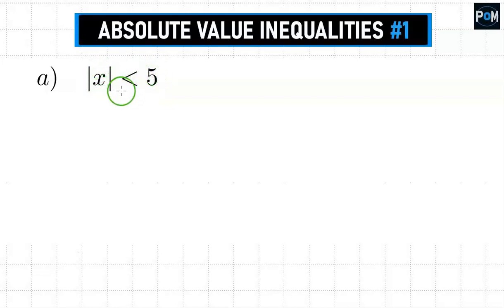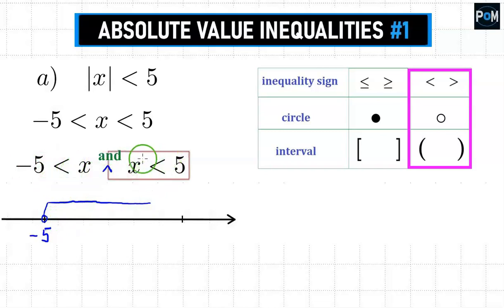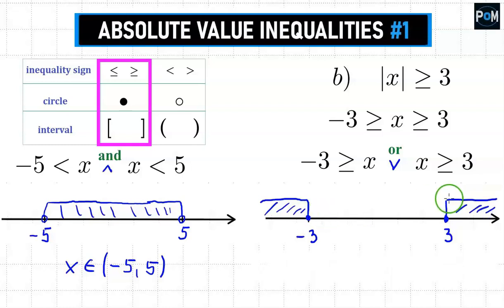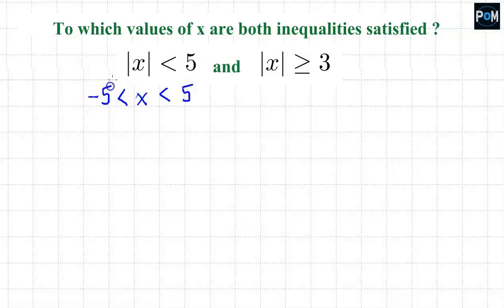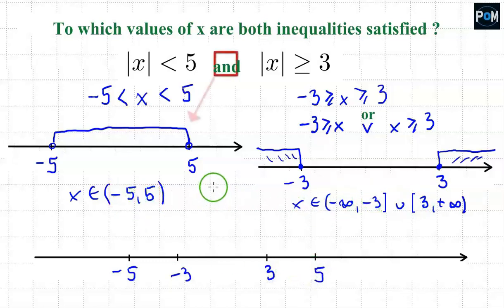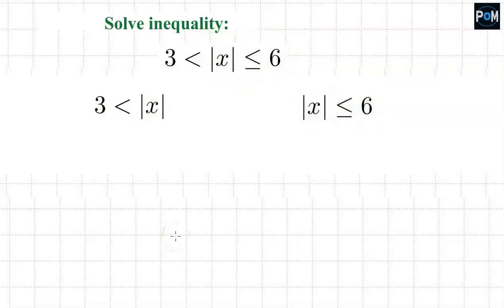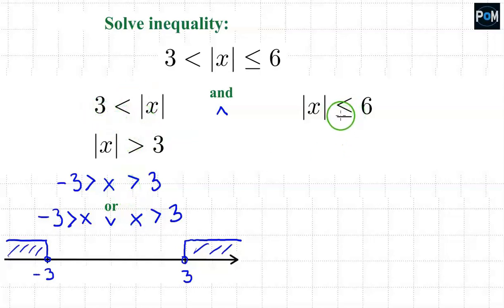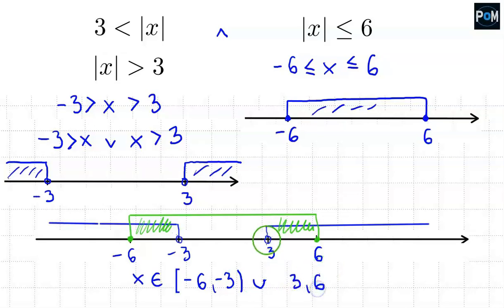Absolute Value Inequalities - #2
In this video, I explain how to solve basic inequalities involving absolute value.